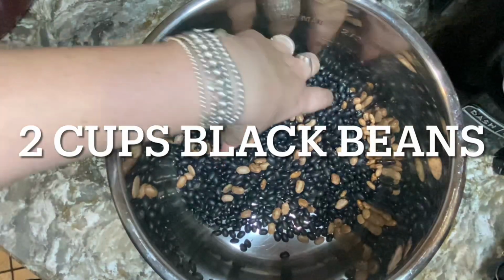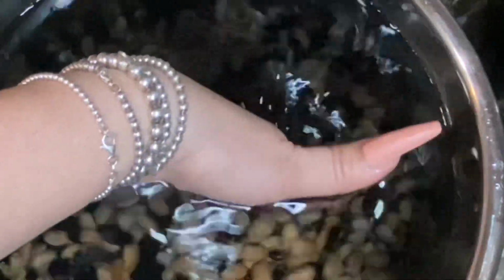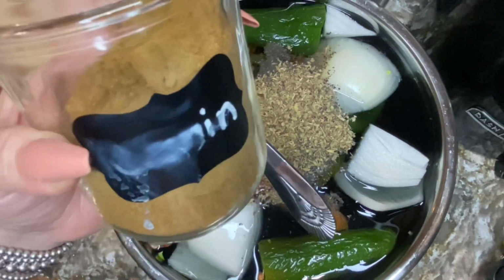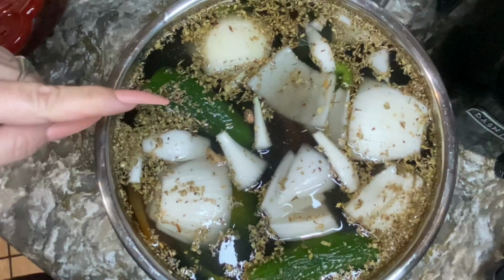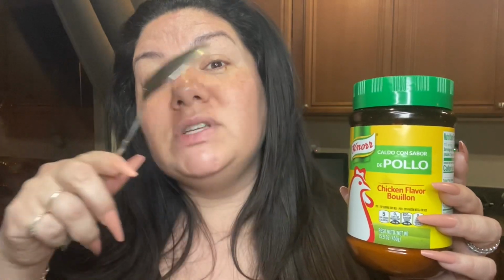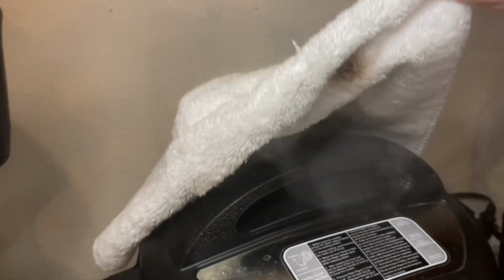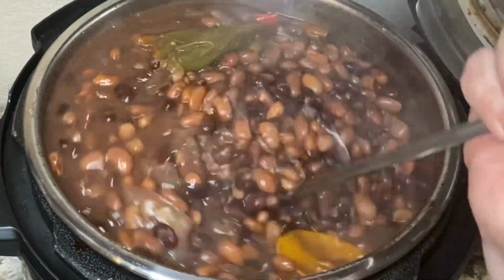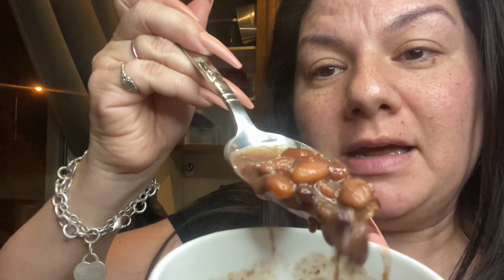How To Get Super Thick Hair FOR REAL NATURALLY!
6 quart instapot

Black beans

Pinto beans

Knorr chicken bullion flavor

AWESOME DEALS⬇️
Facebook Beauty Groups:

Share the above address with your friends and let them make purchases as my guest!